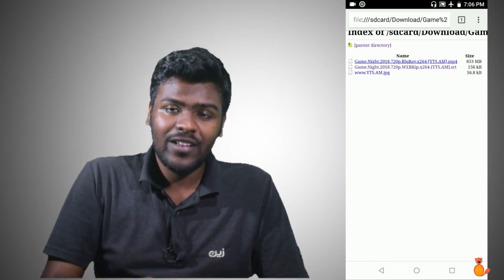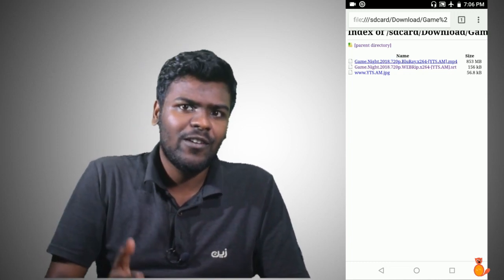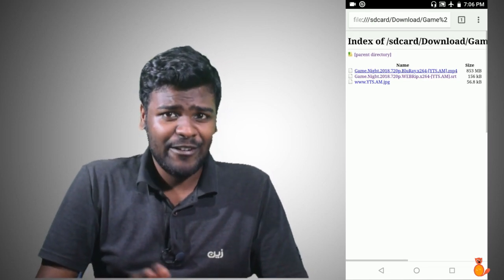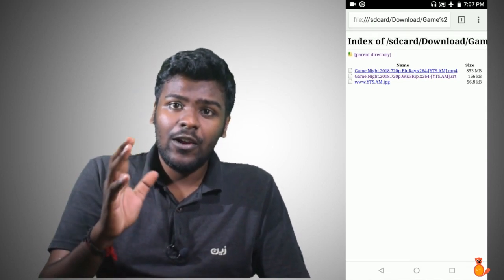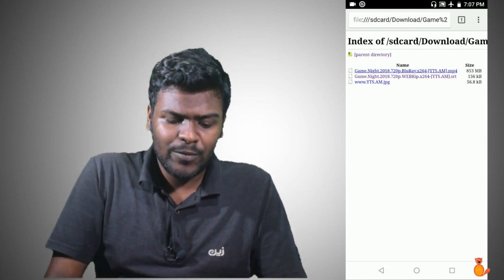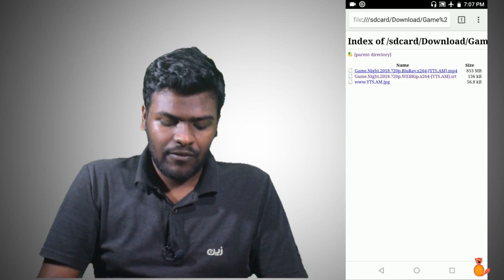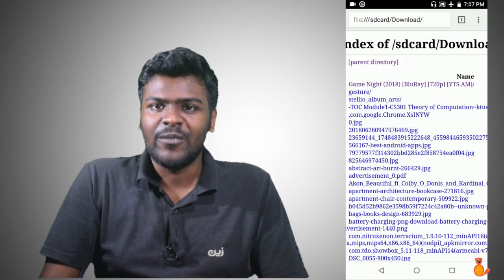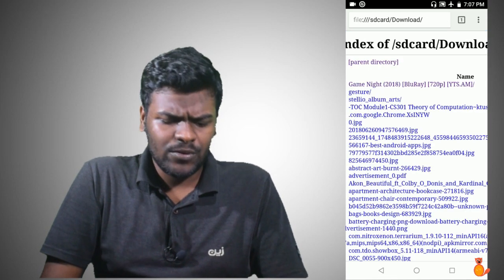How to unlock any locked gallery/file manager without pattern